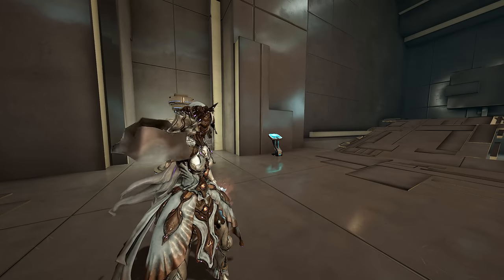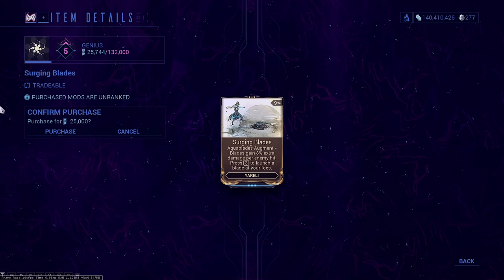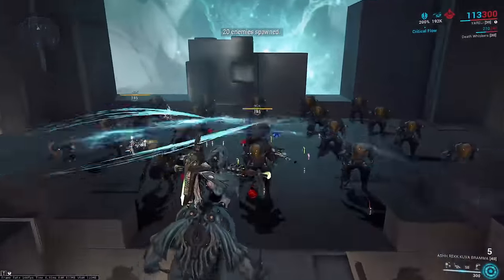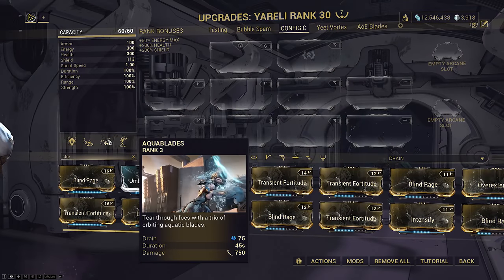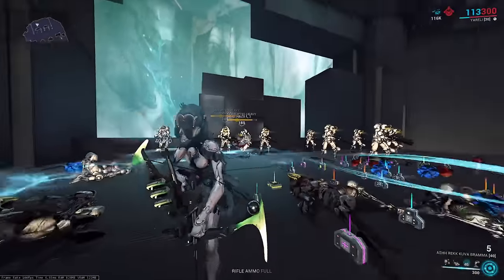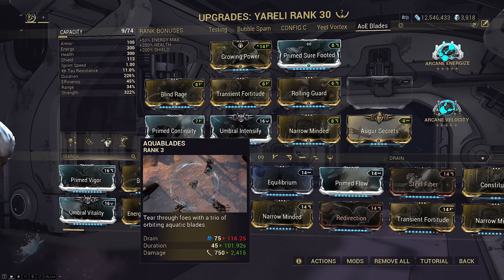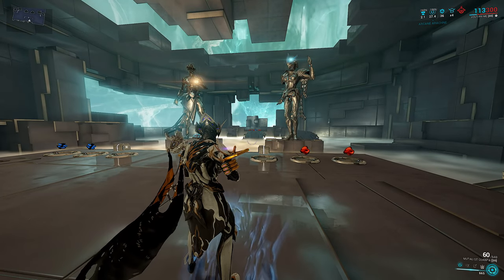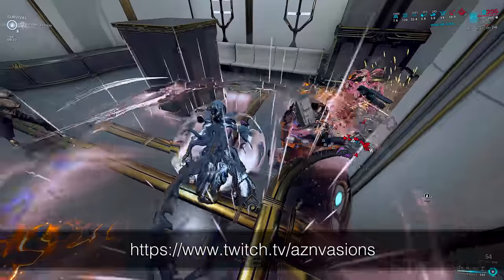Warframe | SURGING BLADES: OP "Exalted Glaive" Augment | TEST CLUSTER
TEST CLUSTER: These results may not be final.
These are current findings on Yareli's Augment Surging Blades.
Probably the strongest Augment we could get DPS-wise.
AoE "Exalted Glaive" playstyle with infinite scaling.

Thanks Leam for letting me use the VoD footage.

0:00 Intro
0:57 How Does Surging Blades Work?
3:14 Damage Mechanics
4:08 Yareli Build
5:46 Ceiling Potential? Infinite Scaling & Full Loadout Synergies
6:20 What DOESN'T WORK
6:44 The Significant of Surging Blades & Helminth Importance
7:09 Surging Blades on Other Frames?

This is the Exalted Glaive we always wanted on Yareli. Literally Glaive Prime on a stick. On an ability. AND it's her Helminth, so now you can give ALL frames a Glaive Prime. It has AoE, true damage, forced bleeds and scales infinitely. And doesn't use energy (though that's probably a bug). What's not to like? This is currently the strongest DPS augment in the entire game, and hopefully it ships intact in final release.

Remember, this is TEST CLUSTER builds, meaning the functionality of a mod could change at any time. That said, there are so many things going well for this augment that the future looks extremely bright for Yareli and her Helminth. This + Roar for double dipping bleeds? Yes, please.